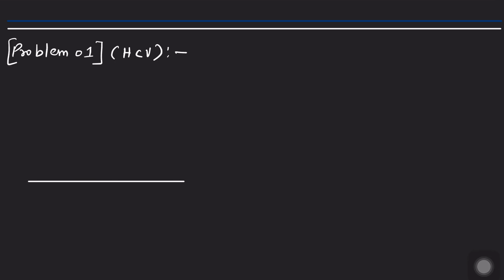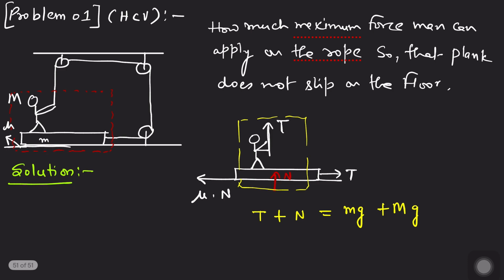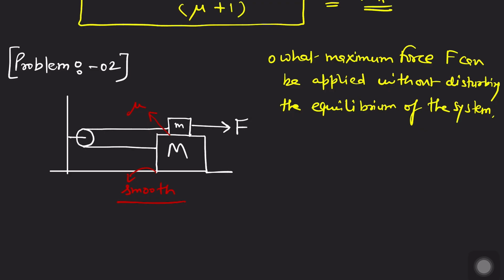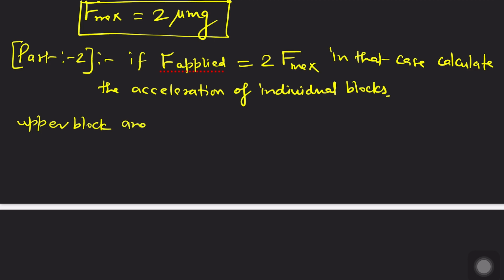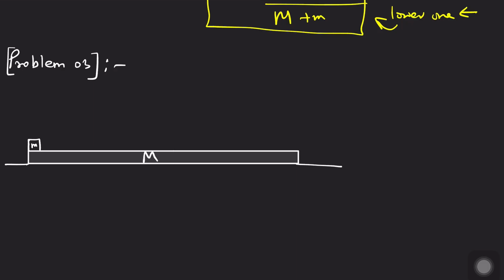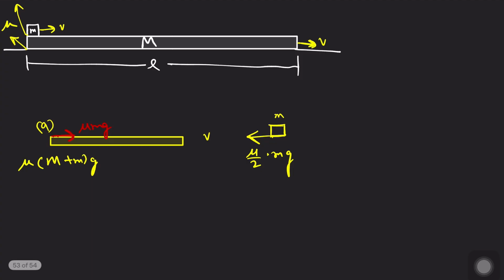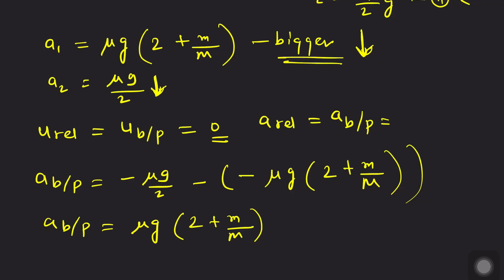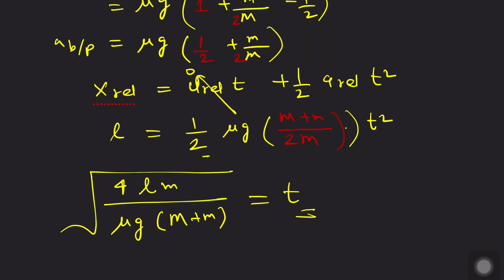Friction : Lecture 07 - Advanced Illustrations on Two Blocks Problems | JEE Advanced